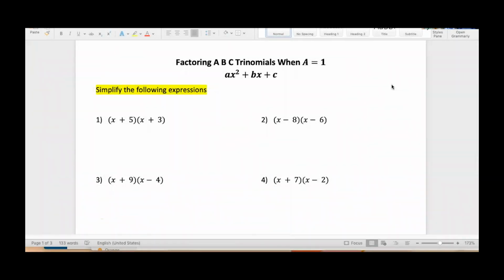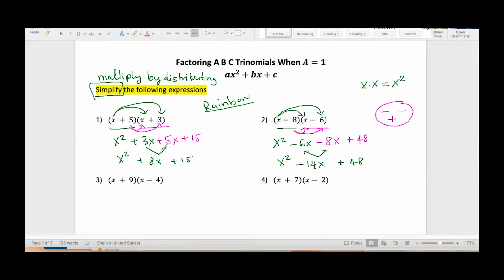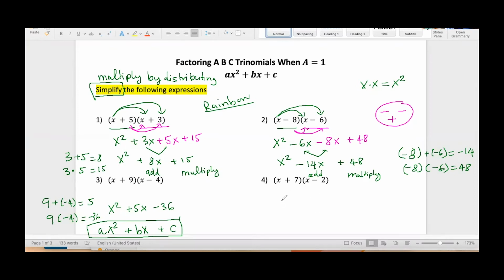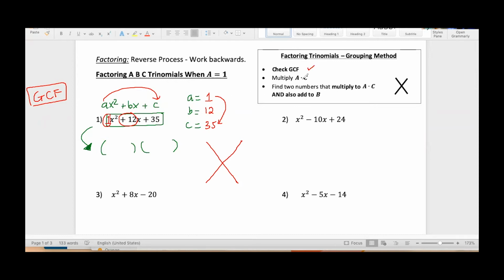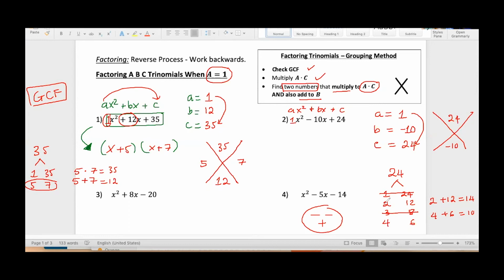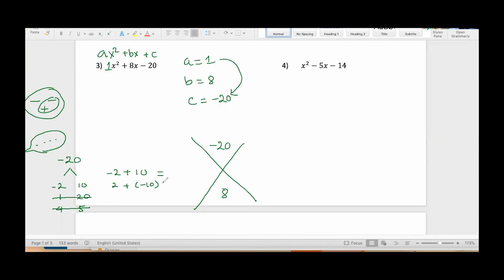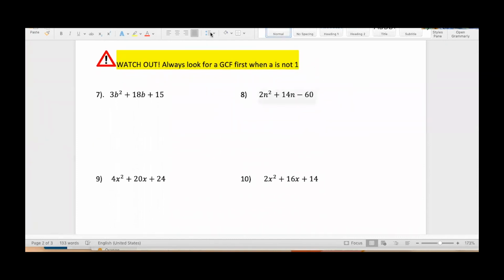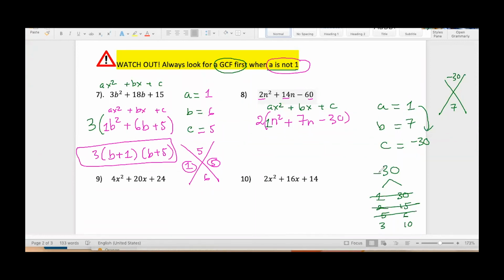Factoring Trinomial A B C When A = 1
1. Check for GCF
2. Find two numbers Multiply to get AC and Add to B